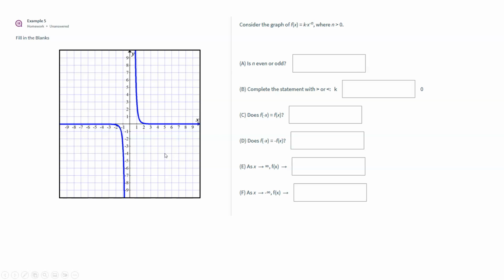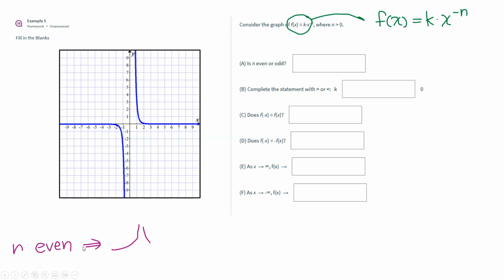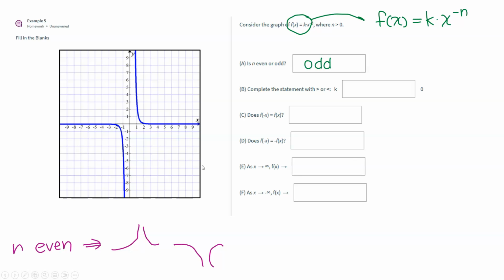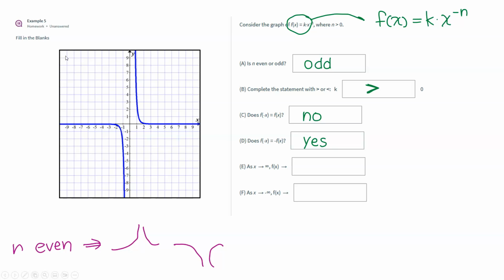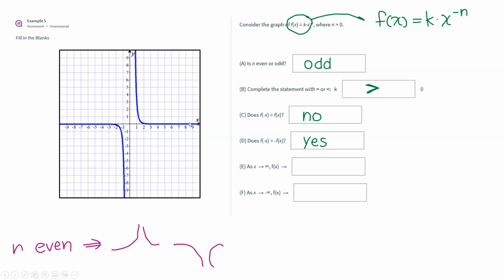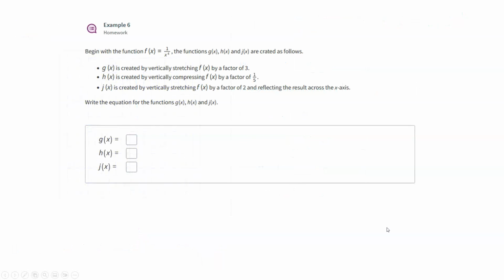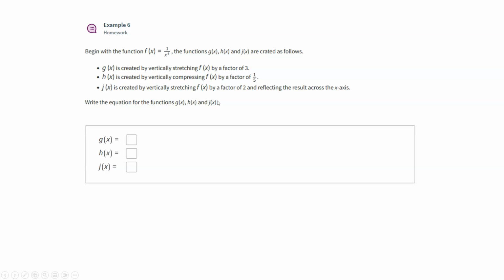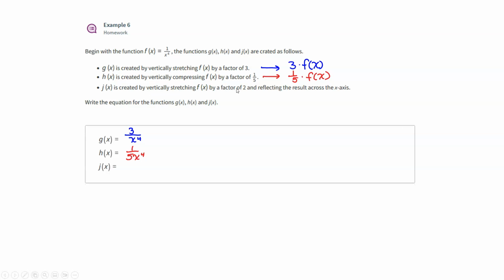7.4 to 7.6 Examples 5 and 6